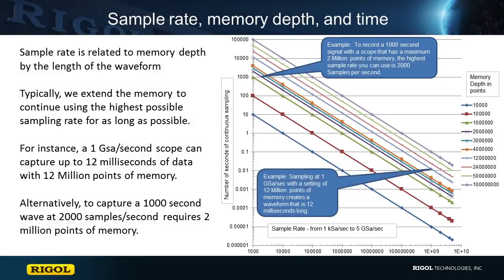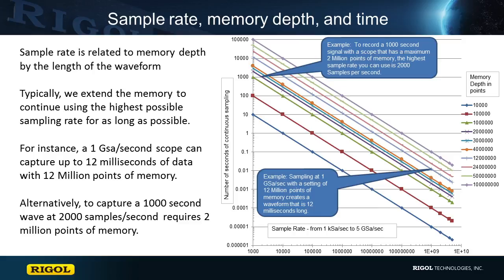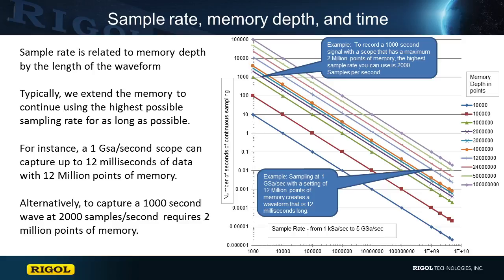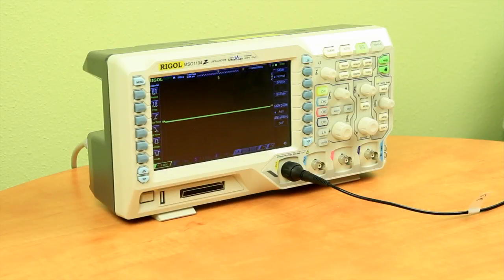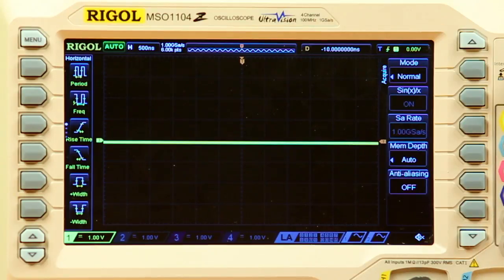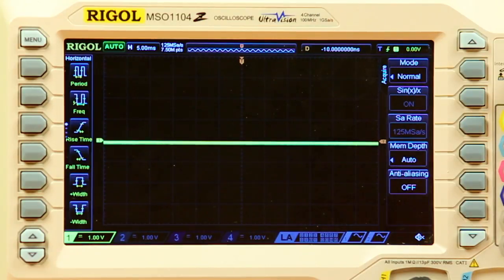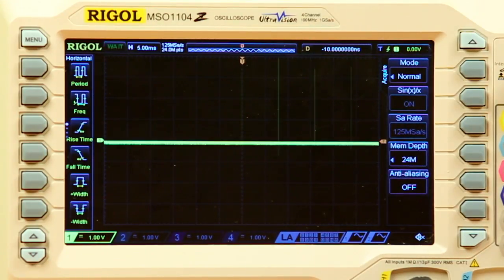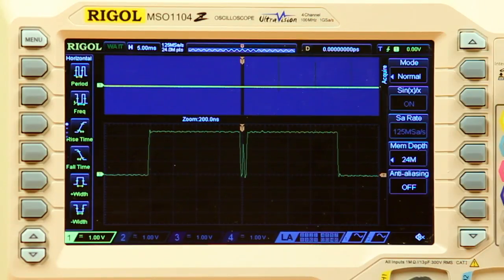Sample Rate Vs Memory Depth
A Digital Scopes ability to make long captures is directly tied to the relationship between the instruments sample rate and memory depth. Explore how the two factors interact and the impact on your measurements.